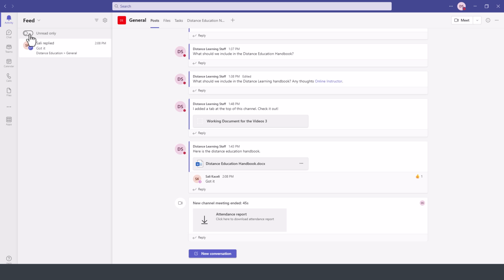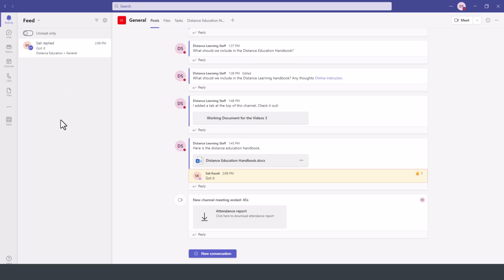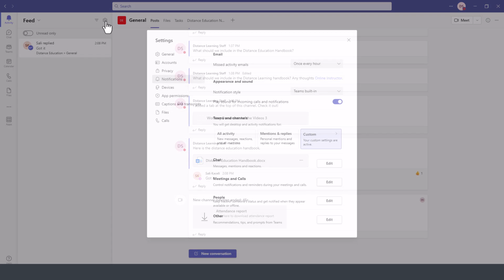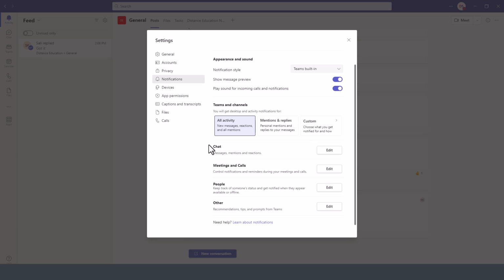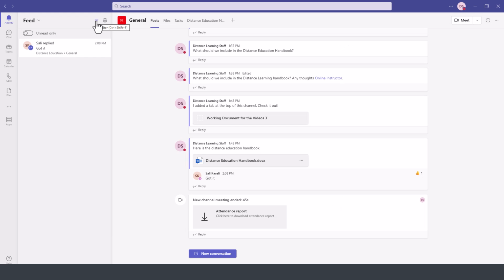Activity Module in Teams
In this tutorial video we introduce you to the world of Microsoft Teams, the main feature areas such as how to use the Activity Module in Teams! Discover quick tips and actions that aim to make it easy for you to learn the key features and love Teams.